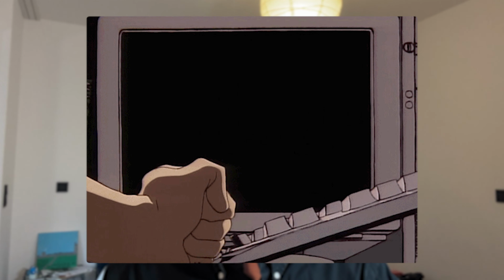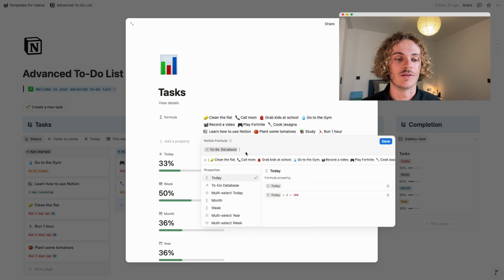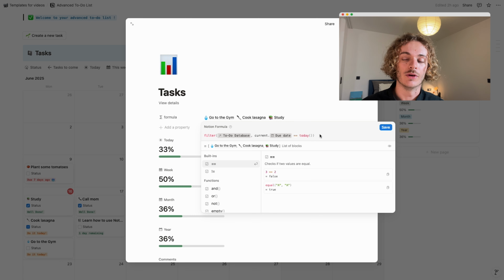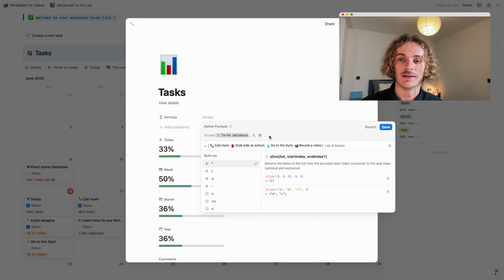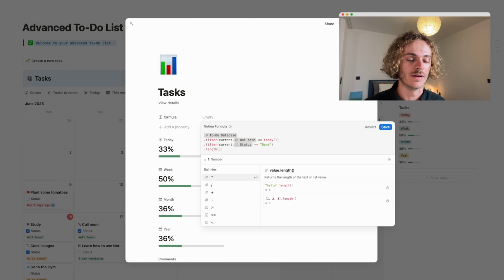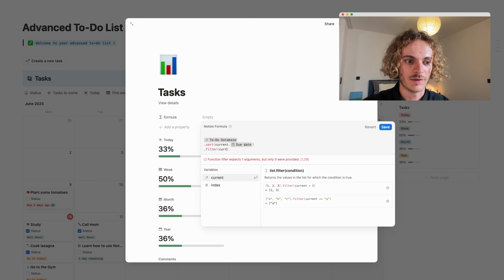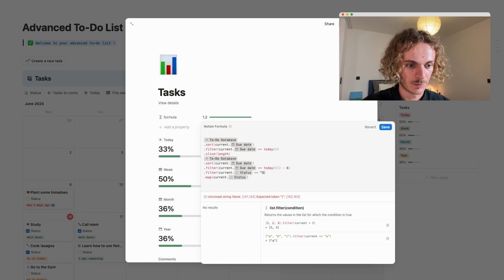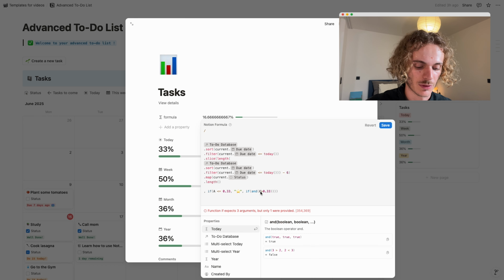Grab a Drink & Learn Notion Formulas With Me! (Step-by-Step List Functions Guide )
(Organize your WHOLE life and more in minutes!)

Supercharge Your Notion Skills!

Struggling with Notion formulas? You’re not alone.

In this quick & practical tutorial, I’ll break down Notion’s powerful list functions—no complex theory, just clear examples you can use right away.

By the end, you’ll know:
🫆 The 5 must-know list functions (map, filter, ...)
🫆 Pro tips for manipulating lists (avoid common mistakes!)
🫆How to combine list functions for advanced workflows
🫆 How to use formulas to build your own Notion templates

Stop feeling overwhelmed. Formulas are easier than you think!

00:00 Introduction
00:40 What is a List?
01:18 5 must-know list functions!
08:53 Let's code together!
21:07 Outro